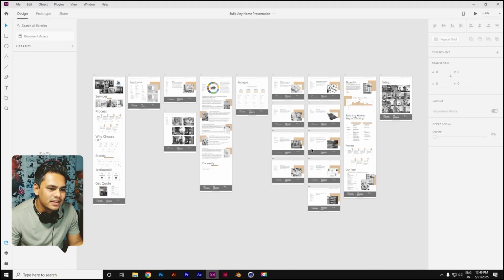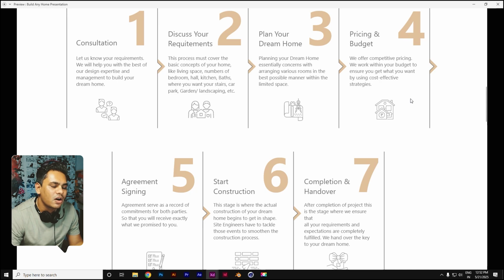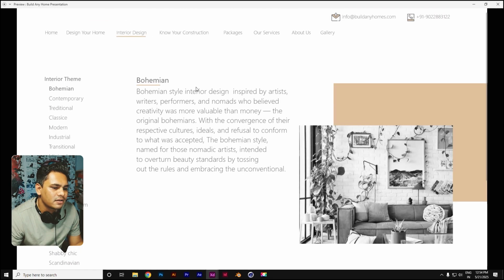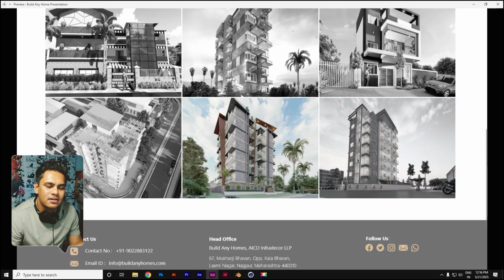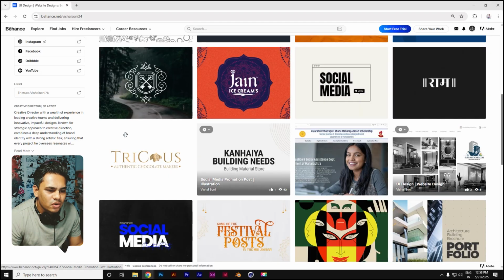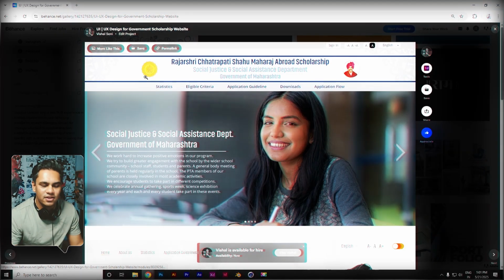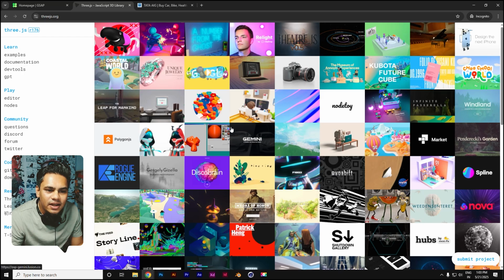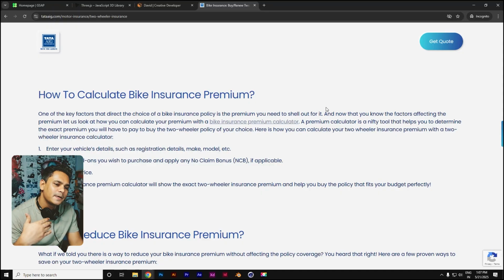UI (User Interface) & UX (User Experience)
Following point you must consider while developing the UI & UX:
- Technology in which the website will get deployed for instance react, angular, ThreeJS, GSAP etc.
- Agenda behind the building website for example digital presence, trade or sales (E-Commerce), Blog's etc.
- Most of the users of the websites are mobile phone user or a desktop user means a small screen user or a wide screen user (Responsive Compatibility).
- The visual presentation of the website on the responsive devices such as tablets, mobile phones, VR and AR.
- A thematic presentation of the website for instance glass morphism or a neo morphism.
- Little bit technical understanding of the coding such as HTML, CSS, JavaScript, bootstrap and a technological understanding.